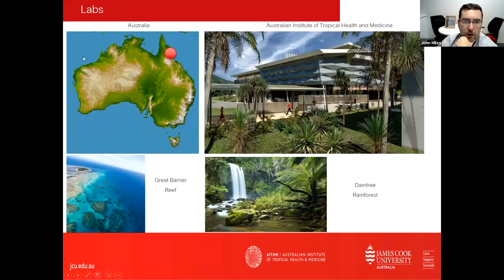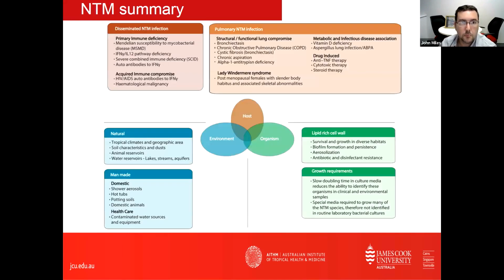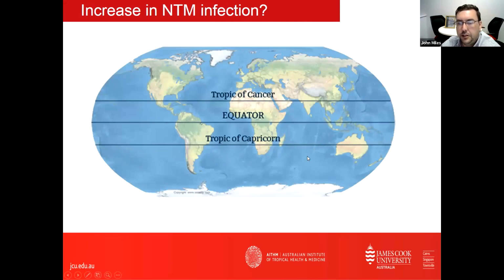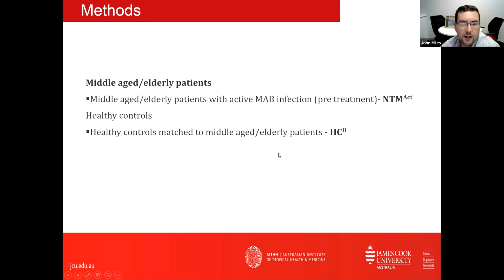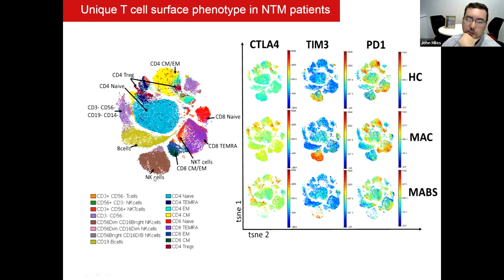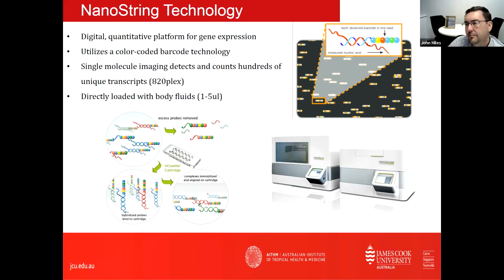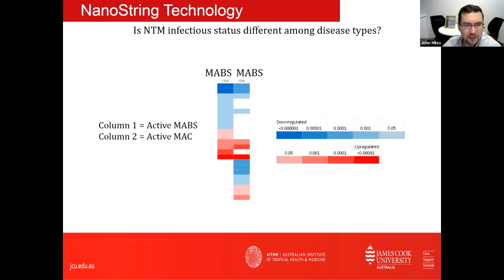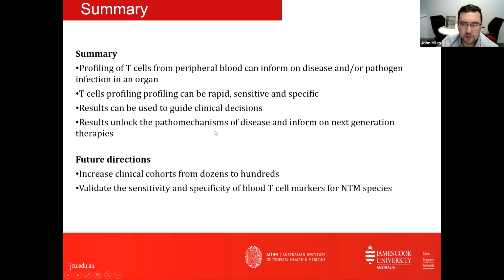Herald Meetings | Mar-2021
INTERNATIONAL CONFERENCE ON INFECTIOUS DISEASES